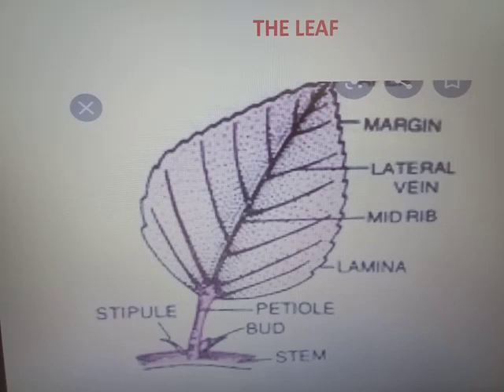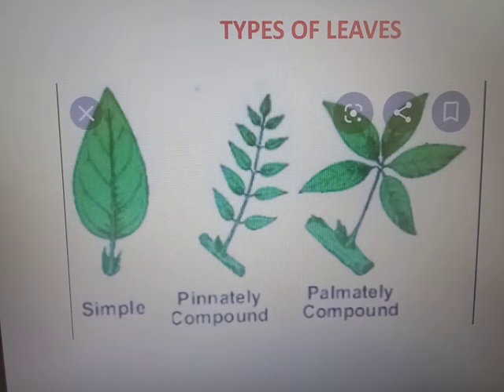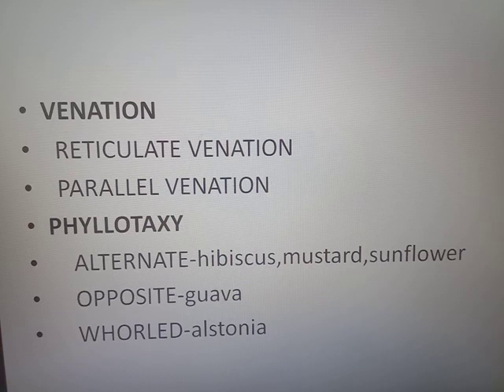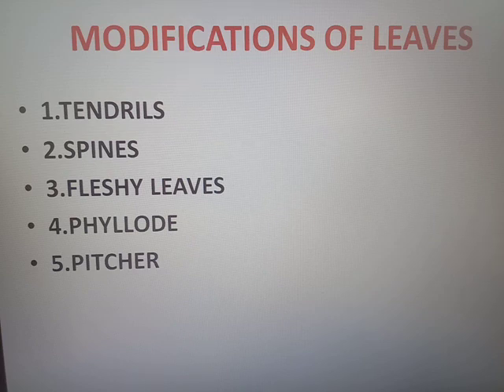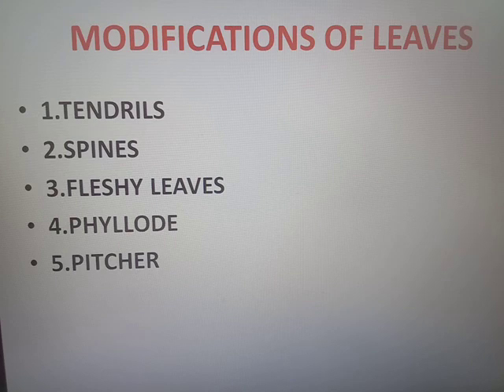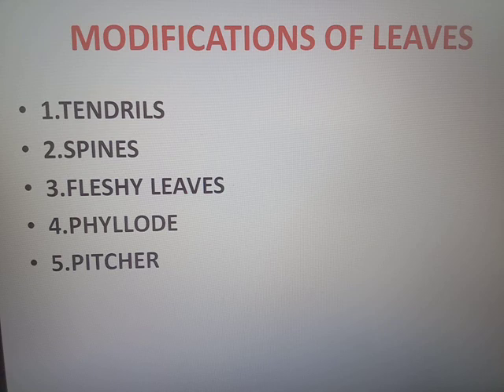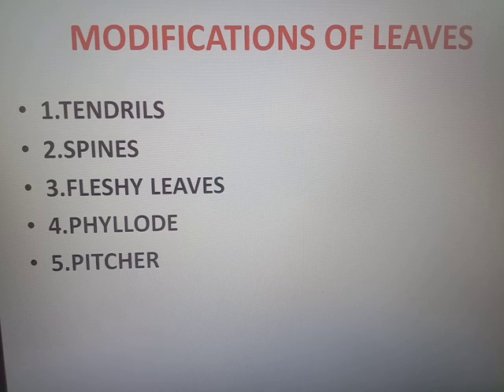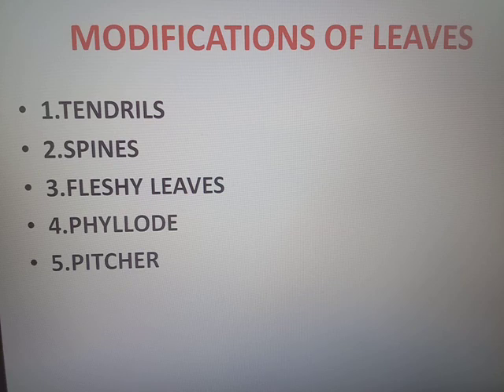October 12, 2020